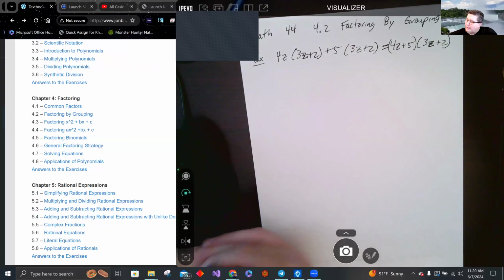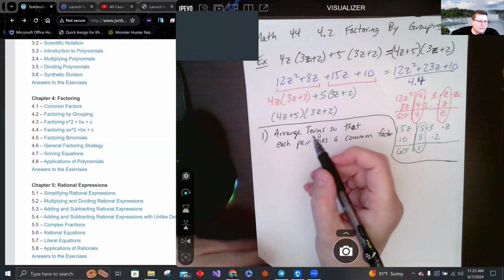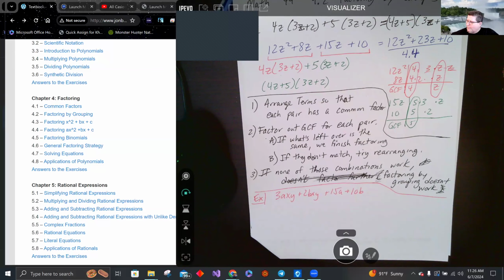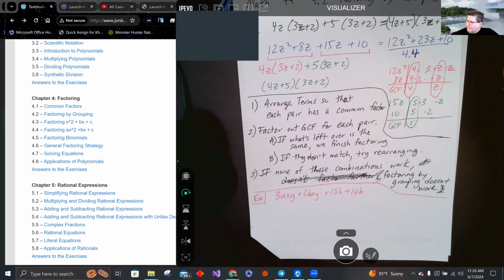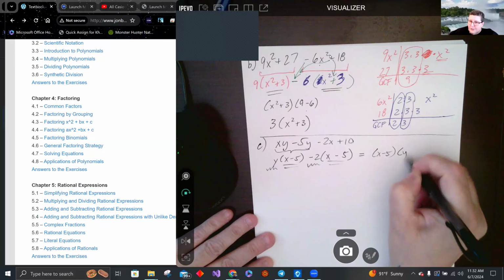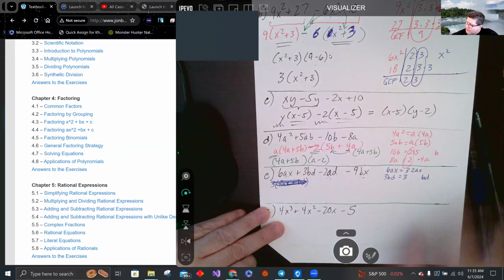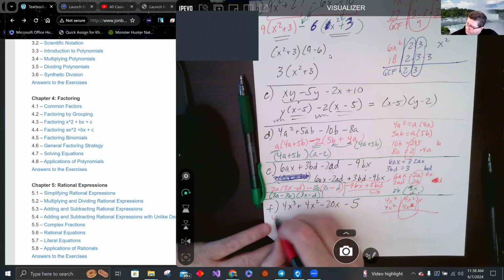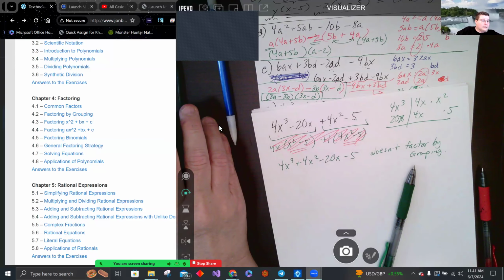Math 044 College Algebra using jonblakely.com textbook 4.2 Factoring by Grouping